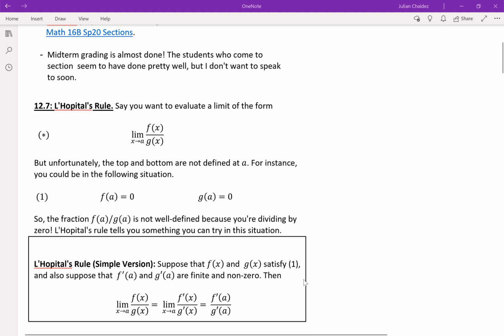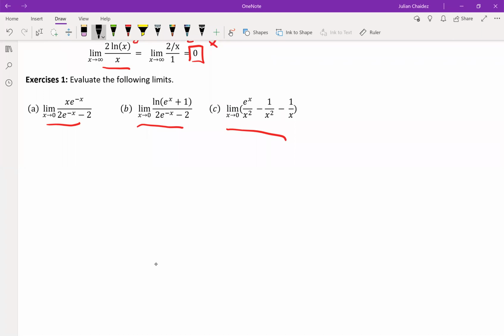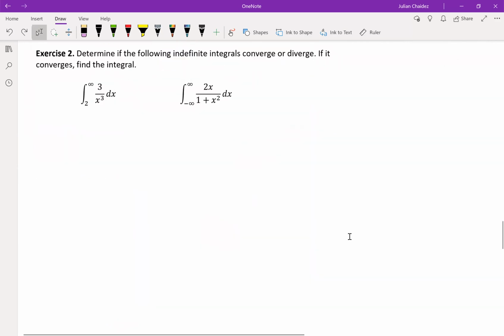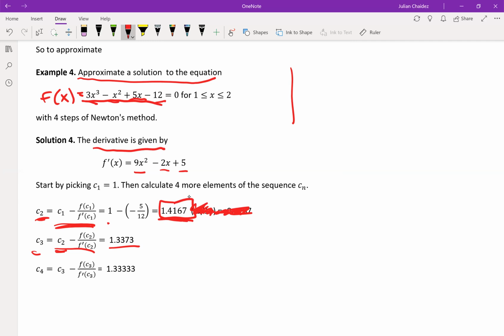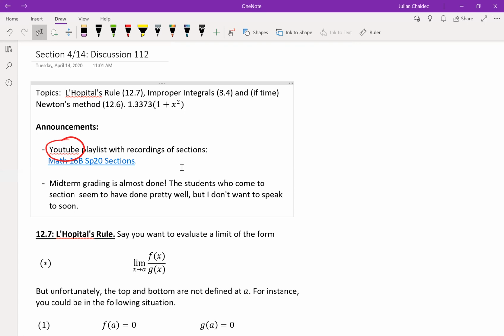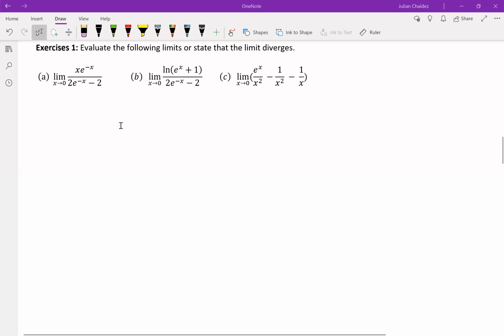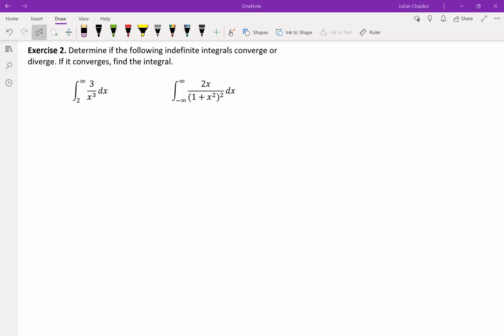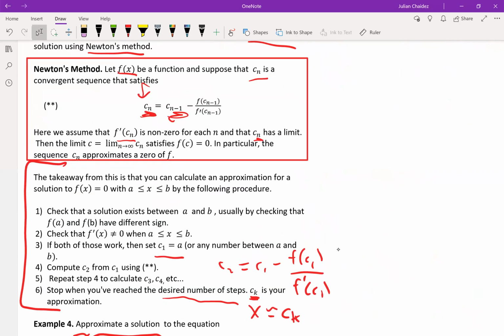Math16B-2 Section 4/14/20: L'Hopital's Rule and Indefinite Integration